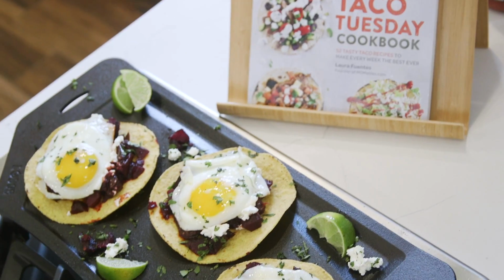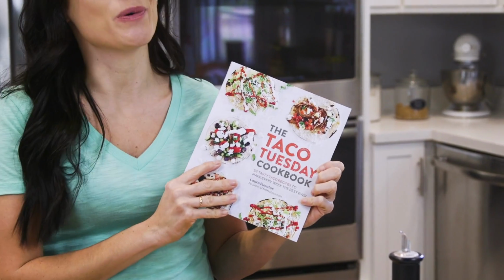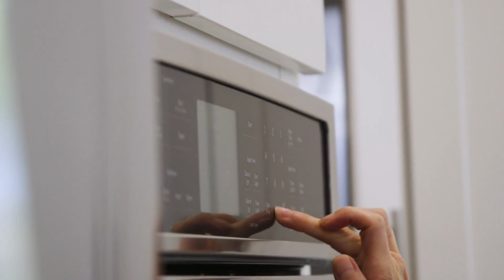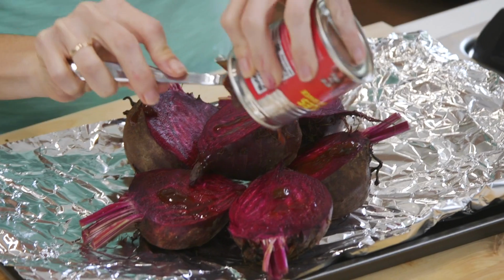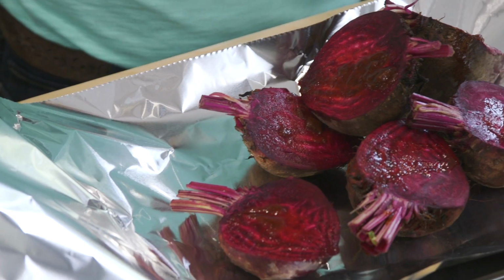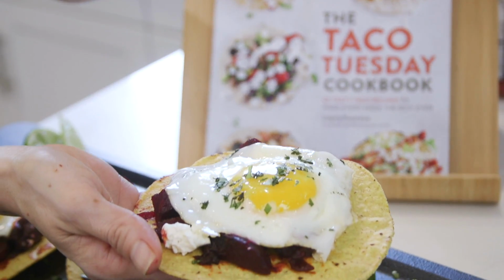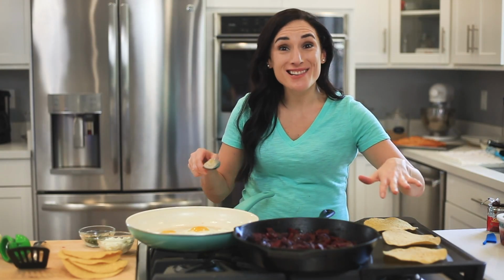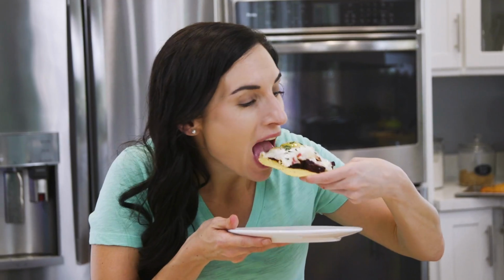Chipotle Beet + Egg Tostadas I Week 11 Taco Tuesday Cookbook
CHIPOTLE BEET AND EGG TOSTADAS
INGREDIENTS:
YIELD:4-6 servings

4 medium beets, washed ends cut
1 can (7 ounce/196 g) chipotle peppers in adobo sauce
2 tablespoons (15 ml) oil, divided
1/4 teaspoon ground cumin
1/4 teaspoon salt
1 lime, halved and divided
8 Baked Tostadas, freshly made or re-crisped in the oven
6 ounces (175 g) goat cheese, crumbled
4 large eggs
Chopped fresh cilantro

Preheat oven to 375F (190 C).

Perfectly roasted beets with chipotle sauce topped with a fried egg... this is everything you want on a vegetarian tostada!

🙋Follow Laura on Instagram @LauraSFuentes